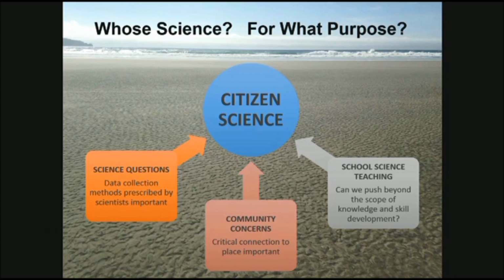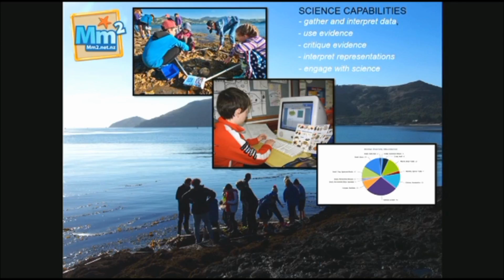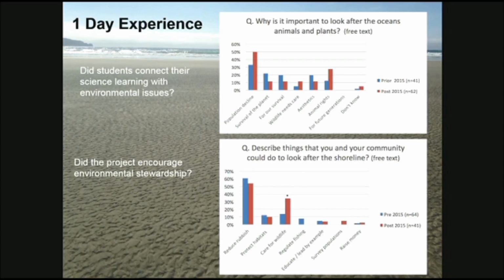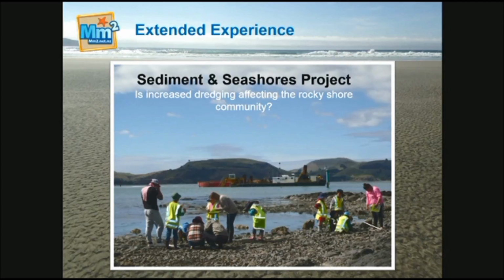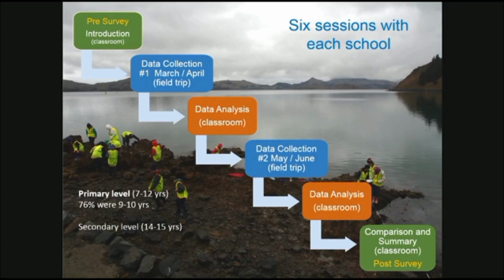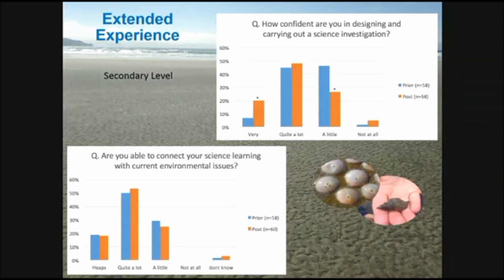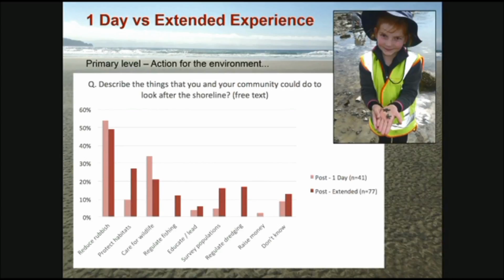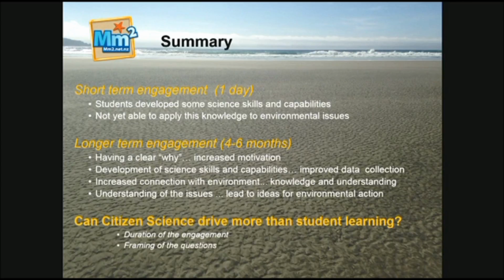S Carson: Can Citizen Science Drive More Than Student Learning?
* Please note: Quiet presentation. Please adjust your speakers*

Can Citizen Science Drive More Than Student Learning: Diving Deeper With Marine Metre Square
Speaker: S Carson (University of Otago, NZ)
Author/s: S Carson, J Rock
Session Chair: Jenn Loder
8th February 2018
AV: UniSA
Editor: M Neil
2018 Australian Citizen Science Association